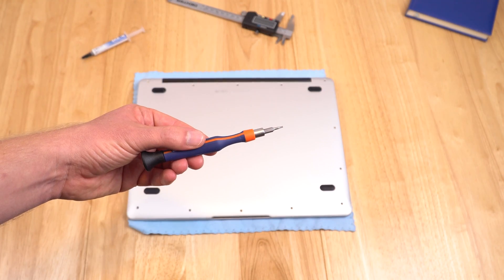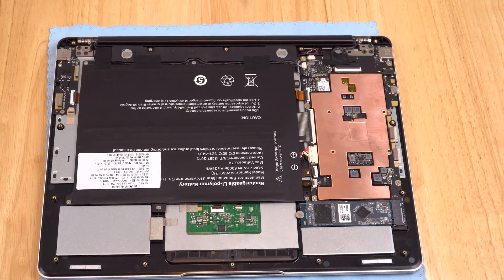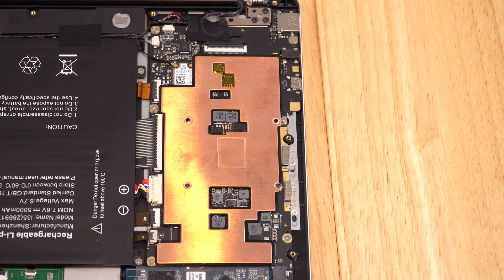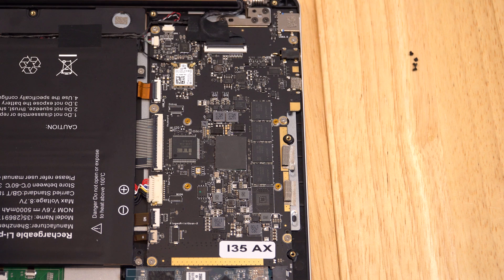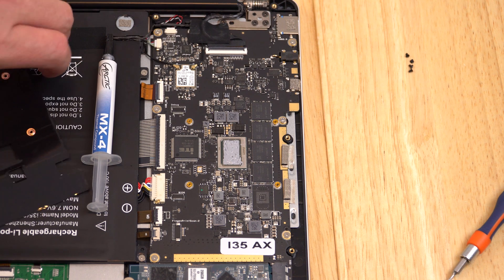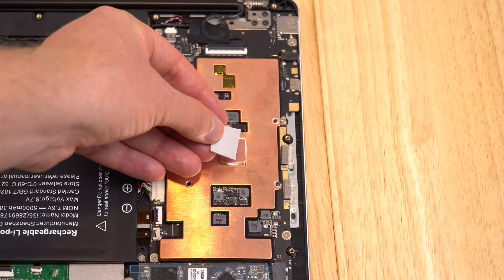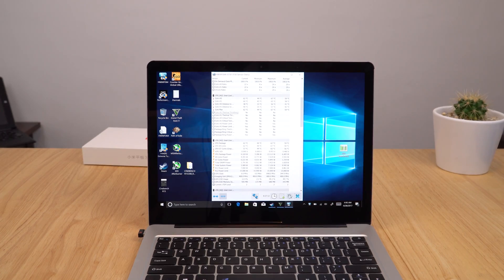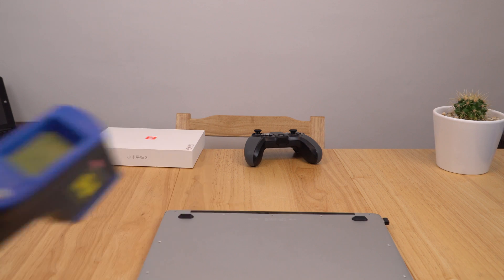Alldocube Thinker i35 Thermal Mod - Reduce Max Temps 25 Degrees C!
Cube Thinker i35 heatsink mod, Just $393 It's copper heatsink mod time again. While the did use a copper heatsink, it will get up to 82 Degrees doing CPU-intense tasks (perfectly fine) However gaming it hit 92 degrees C after 2 hours. But no thermal throttling. This little trick lowers max temps a huge 25 degrees C as shown in the video.